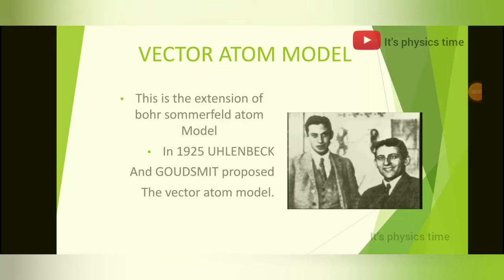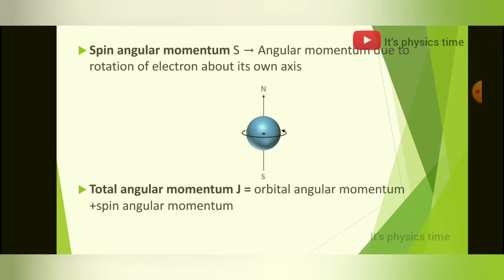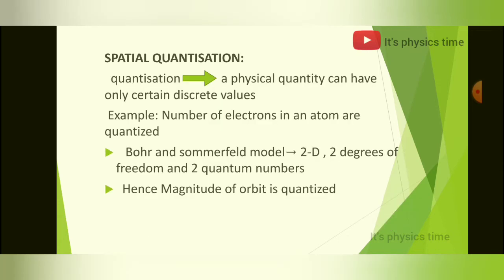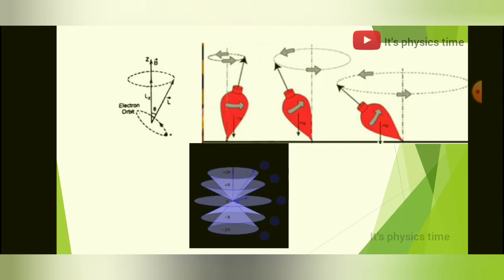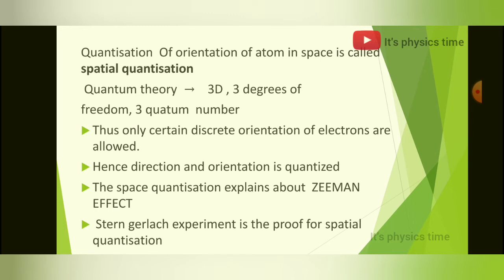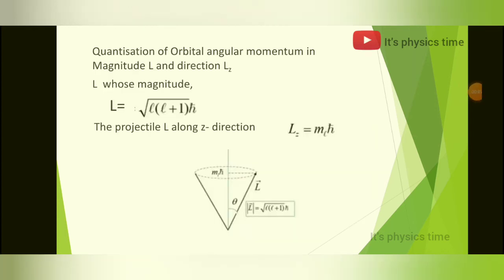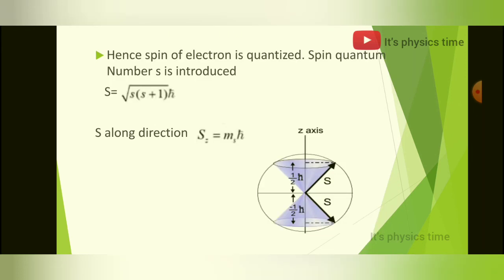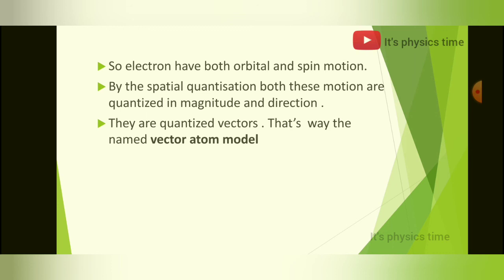VECTOR ATOM MODEL |atomic physics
Hello everyone ,
This video is about VECTOR ATOM MODEL